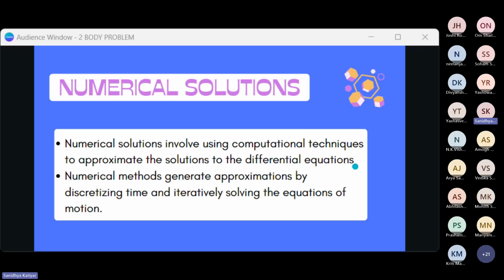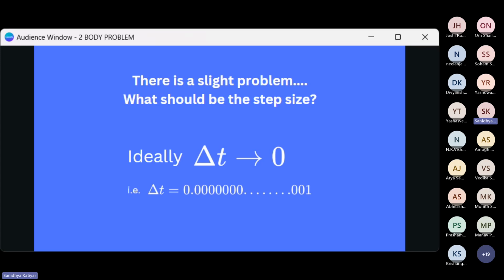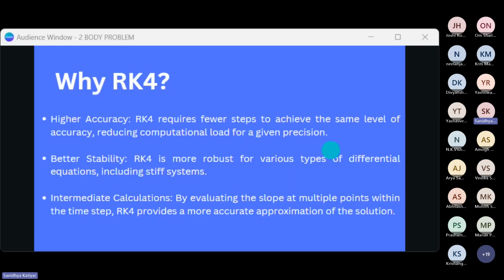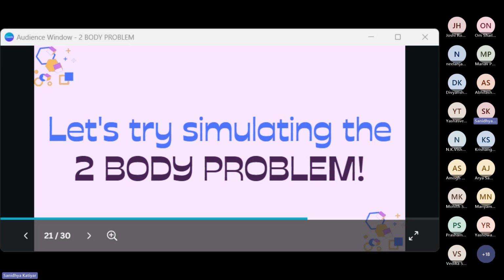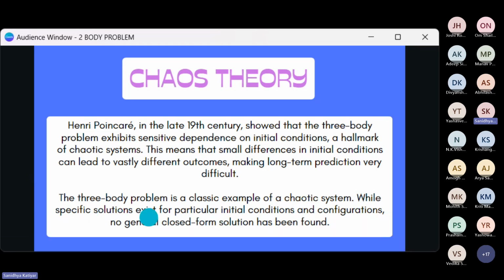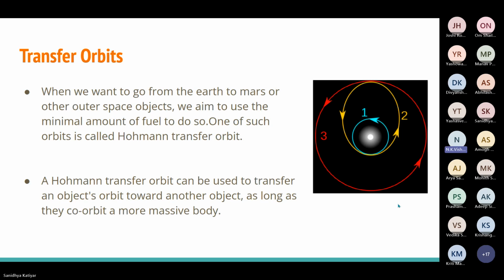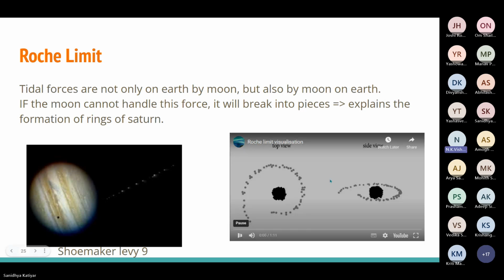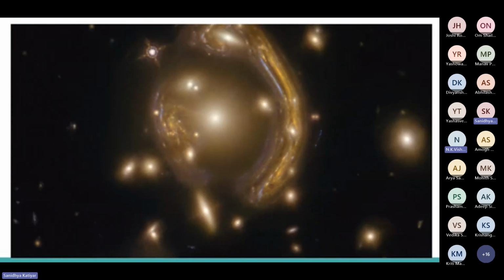Celestial Mechanics And Gravity